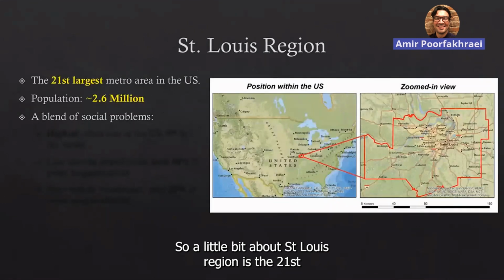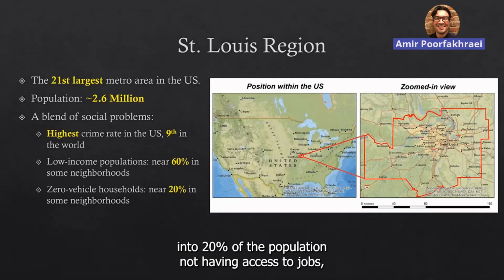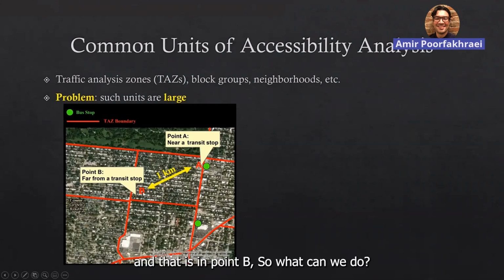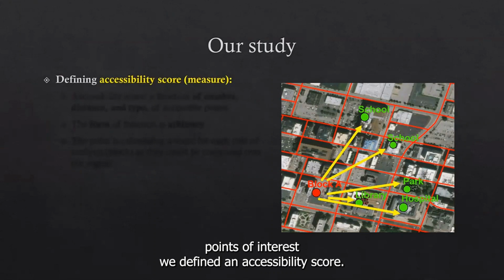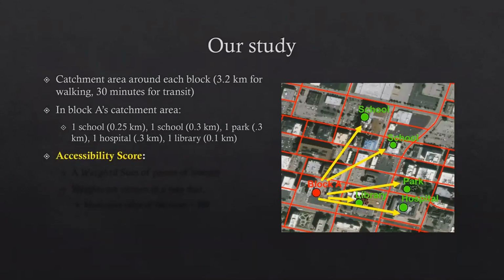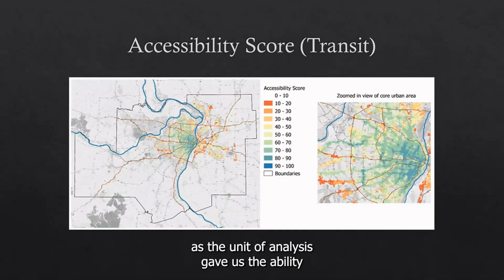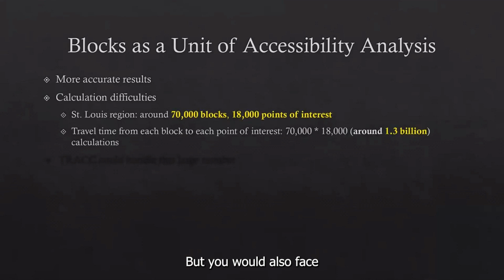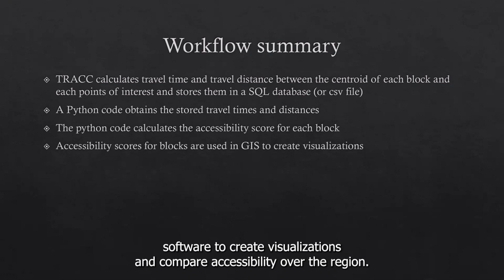Creating An Accessibility Index To Analyse St. Louis Access To Places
East West Gateway Council of Governments (EWG) serves as the Metropolitan Planning Organization (MPO) for St. Louis region which serves almost 3 million residents.  Traditionally, an accessibility map would look at travel times between large Traffic Analysis Zones (TAZs). EWG wanted to enhance this type of analysis to see how many key destinations are accessible by public transit and walking, within a specified time.  This type of analysis allowed multiple destinations to be looked at in one go and to add a weighting to each destination type to provide a different view of accessibility.